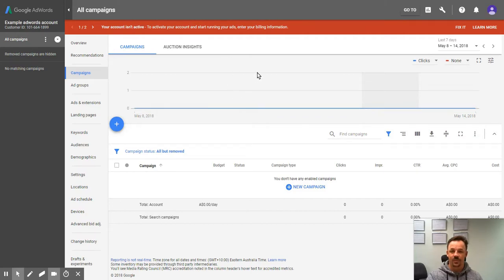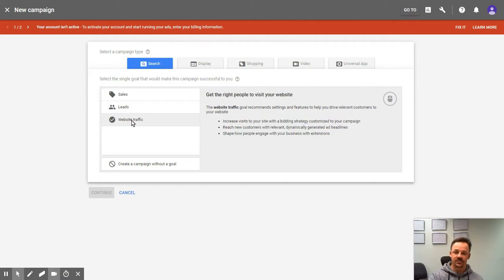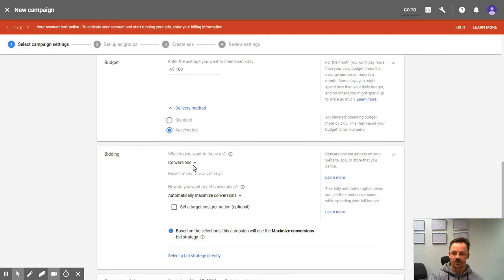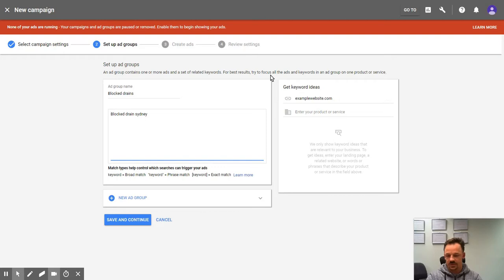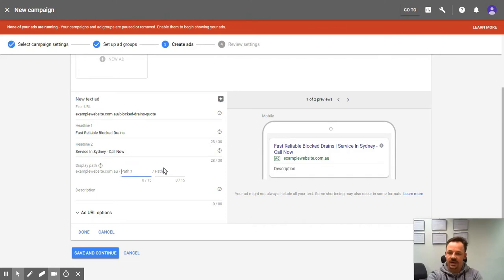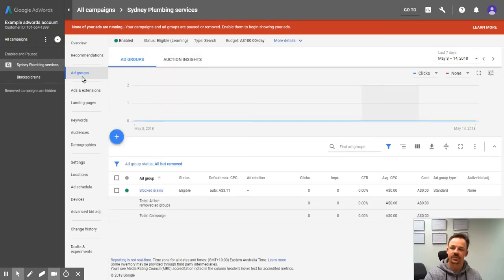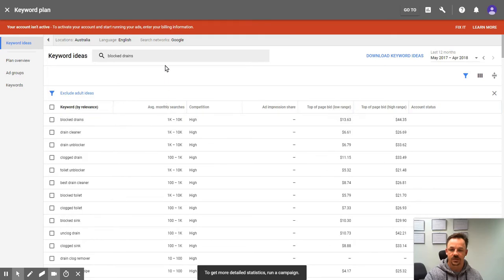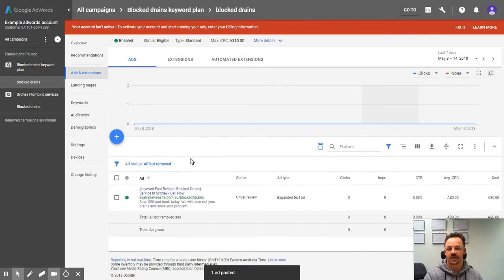How to set up up a google adwords campaign